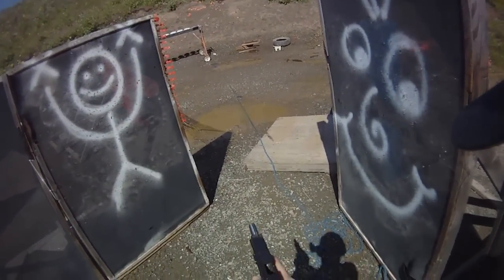USPSA Match APRIL 1 2012 at Richmond Rod & Gun Club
I shot my XD45 in my first USPSA match today with my friends at the Richmond Rod and Gun Club. What a blast! Still waiting on the scores.

It's a very different game to IDPA. Fewer rules on how and where to engage targets or reload, and a WHOLE LOT faster. Lot's of movement too...